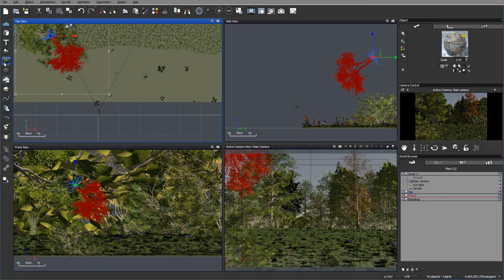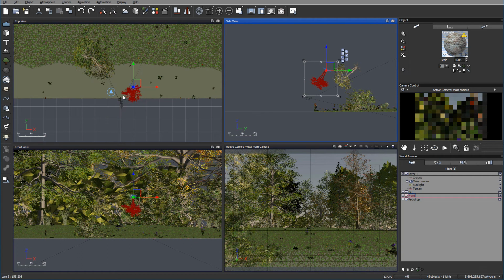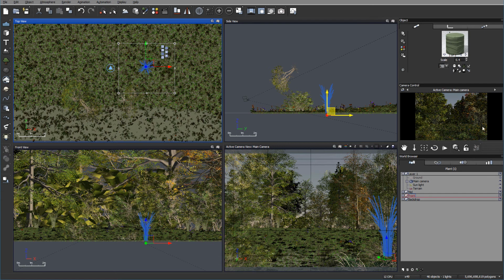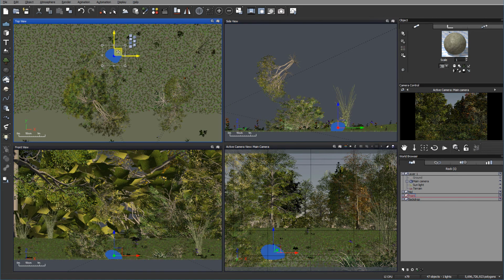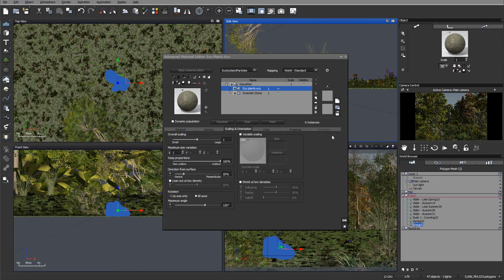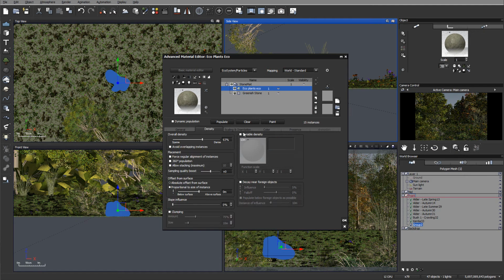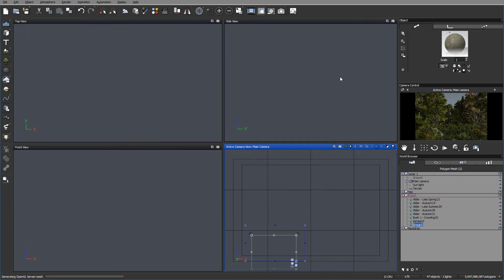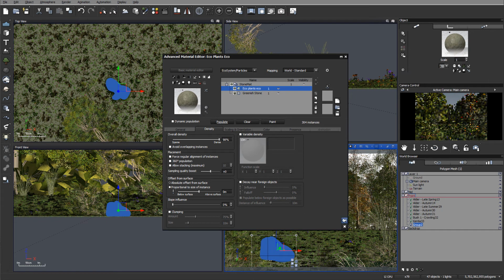Vue tutorial. Forest creating foreground part 6